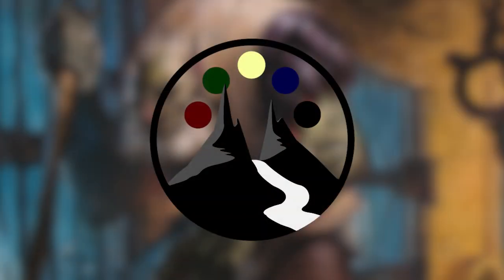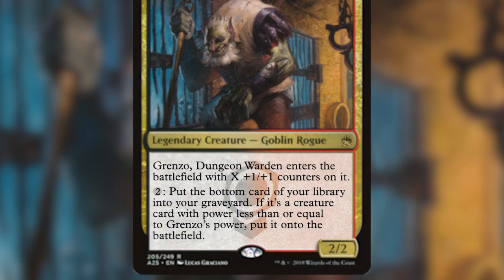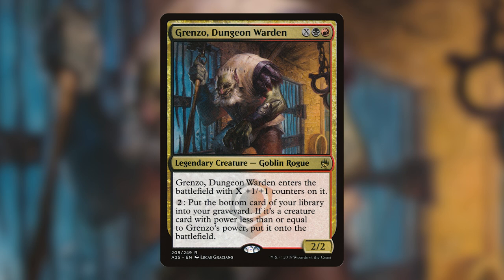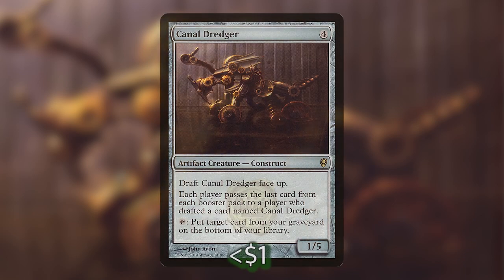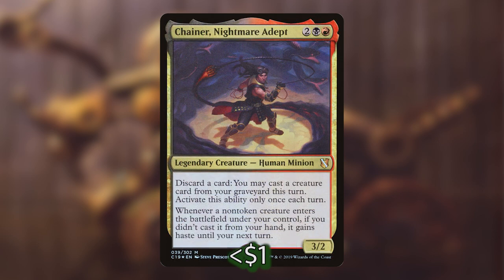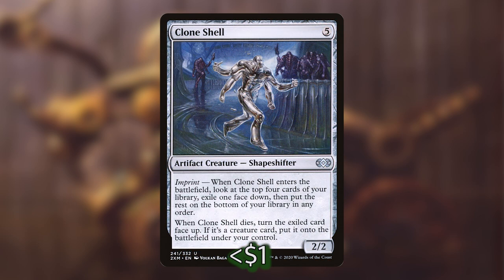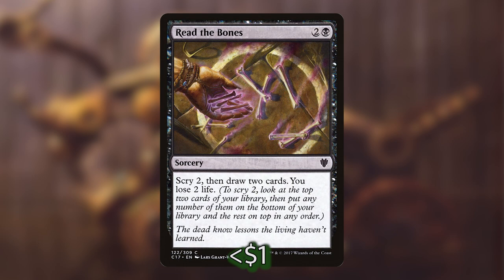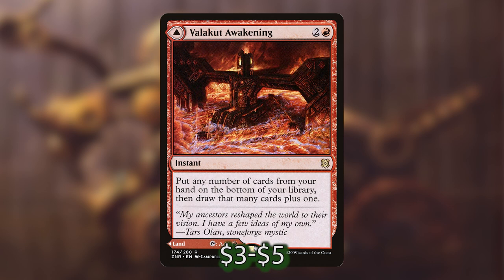Grenzo, Dungeon Warden - From a Land Down Under - $50 Budget Commander Deck Tech - Command Valley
Grenzo has been reprinted in Time Spiral Remastered, so Peter has tried his hand at the powerhouse of an engine that Grenzo offers.  His goal is to combo off through repeated bottom deck manipulation and get his entire library onto the battlefield (and on a budget, too!)

1 Blasphemous Act
1 Blood Price
1 Burnished Hart
1 Canal Dredger
1 Carrion Feeder
1 Chainer, Nightmare Adept
1 Clone Shell
1 Conjurer's Bauble
1 Crippling Fear
1 Crystal Ball
1 Dark Ritual
1 Darksteel Pendant
1 Deathbringer Thoctar
1 Diabolic Tutor
1 Dread Return
1 Duplicant
1 Epitaph Golem
1 Everflowing Chalice
1 Faithless Looting
1 Feed the Swarm
1 Final Parting
1 Fire Prophecy
1 Flamekin Herald
1 Fleshbag Marauder
1 Flesh-Eater Imp
1 Gray Merchant of Asphodel
1 Grenzo, Dungeon Warden
1 Heartstone
1 Hedron Archive
1 High Market
1 Hoarding Dragon
1 Immersturm Predator
1 Ingot Chewer
1 Iron Myr
1 Judith, the Scourge Diva
1 Junktroller
1 Kardur, Doomscourge
1 Kardur's Vicious Return
1 Leaden Myr
1 Living Death
1 Mindclaw Shaman
18 Mountain
1 Palladium Myr
1 Peer into the Abyss
1 Plaguecrafter
1 Priest of Gix
1 Priest of Urabrask
1 Rakdos Signet
1 Ravenous Chupacabra
1 Read the Bones
1 Reito Lantern
1 Shriekmaw
1 Sol Ring
1 Solemn Simulacrum
18 Swamp
1 Teferi's Puzzle Box
1 Tel-Jilad Stylus
1 The Cauldron of Eternity
1 Thran Turbine
1 Tormod, the Desecrator
1 Valakut Awakening / Valakut Stoneforge
1 Victimize
1 Viscera Seer
1 Woe Strider
1 Zagras, Thief of Heartbeats
1 Zulaport Cutthroat